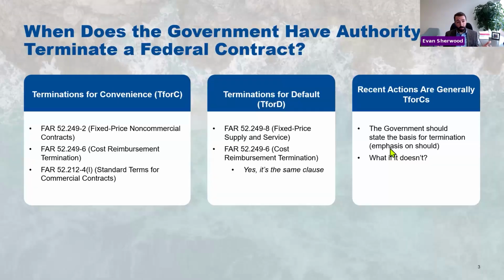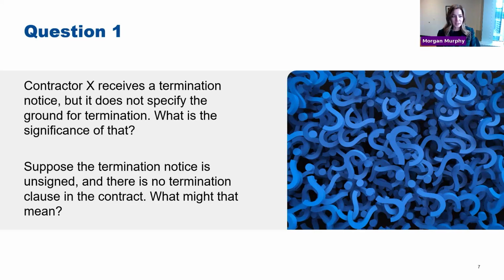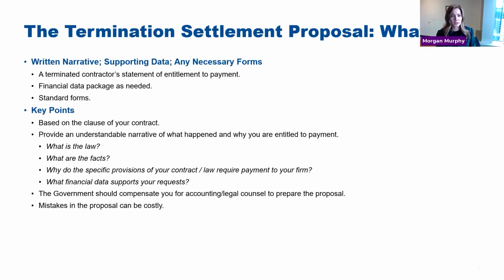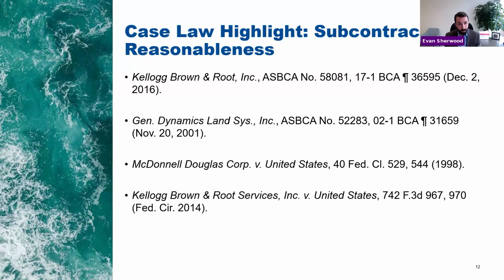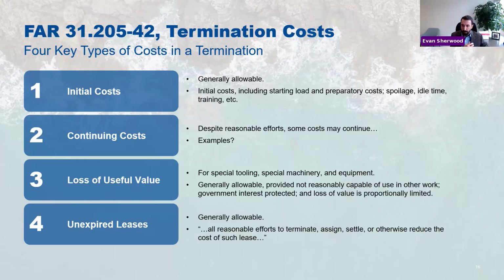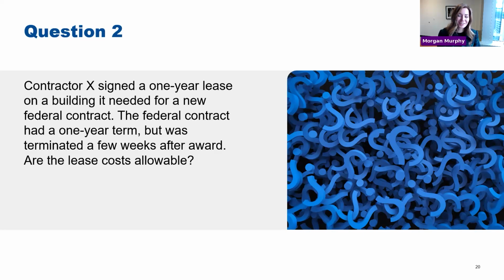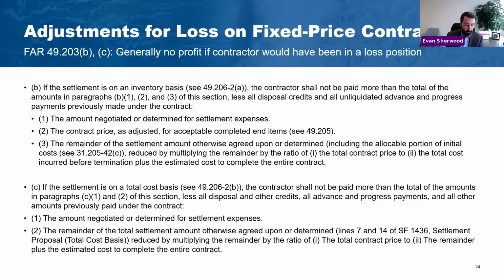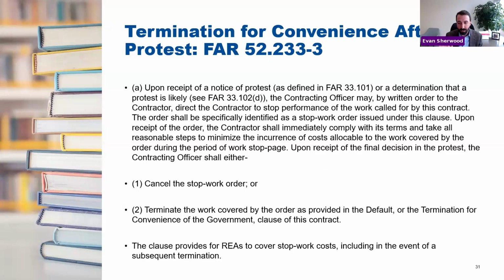Brand 186379 Dentons Government Contracts Academy Presents Federal Contract Termination